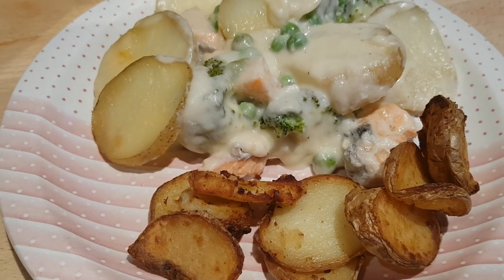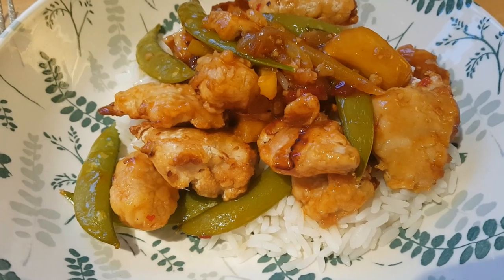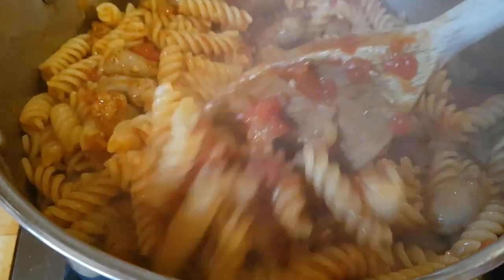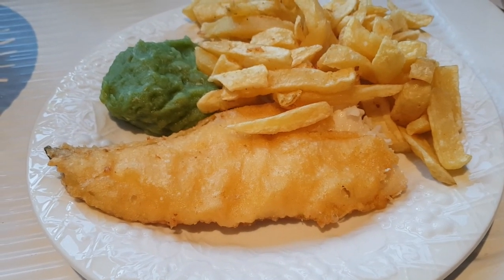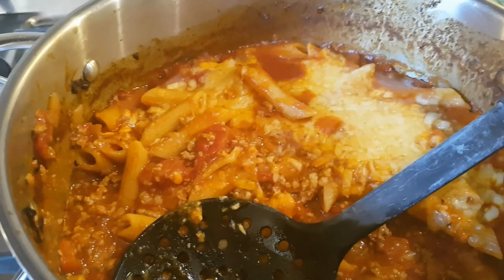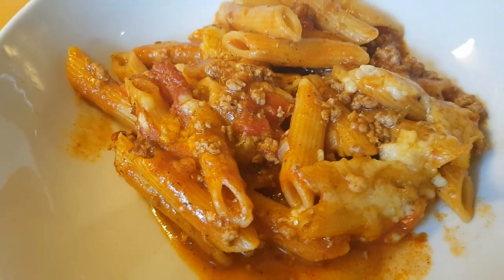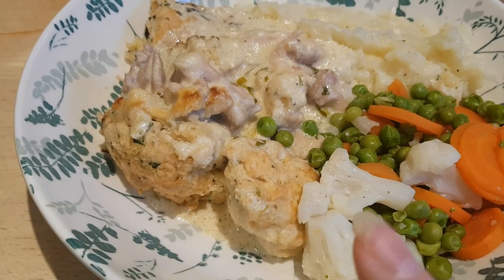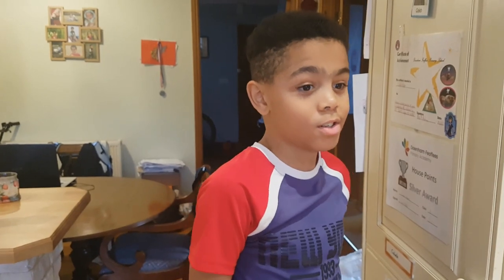Meals of the Week 2020 #29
Things are so crazy right now that sticking to our meal plan is proving a little challenging, but that's ok - we still ate some delicious food this week.  My favourite meal was the Sweet Fire Chicken - just the right combination of sweet and heat!

We are a family of 3, Mum - Karen, Dad - Toney, DS - Caleb, plus a guinea-pig - Liquorice (Licky for short!), and we share weekly grocery hauls and meal plans along with days out and holidays, product reviews, shopping hauls and glimpses of life through the lens of our 10 year old, Caleb.

You'll find some of the recipes in our meals of the week videos on our Facebook

You can find some of our ideas and inspirations on our Pinterest Boards

All of the opinions we share are our own  - if we receive products to review we will be clear that the video is sponsored, but the opinions will still be our own.

We do occasionally share affiliate links to some of the products we use - please be aware that if you follow the link and make a purchase we may be paid a small commission, but this doesn't affect the buying price for you.